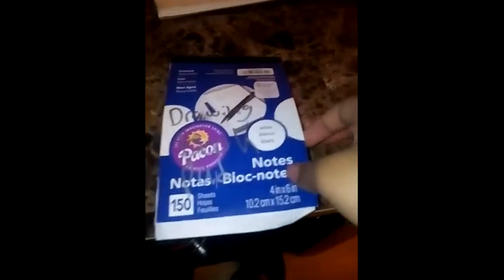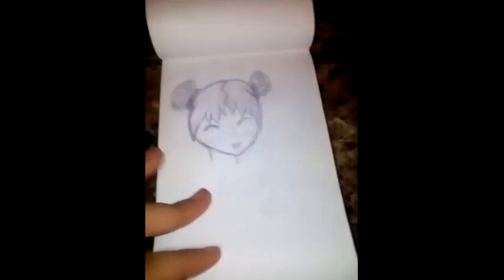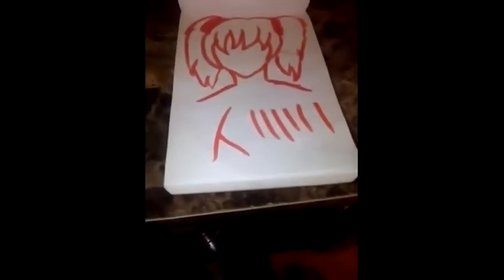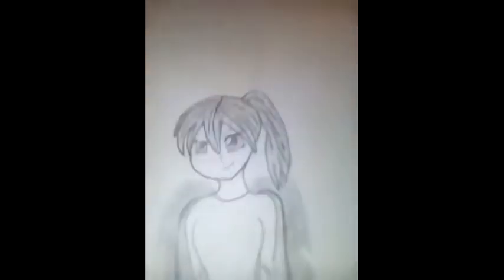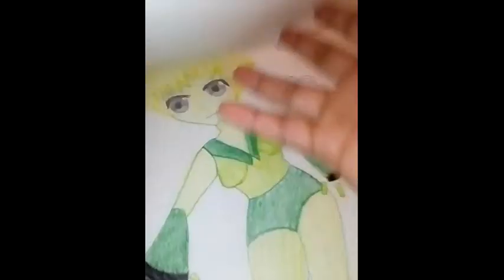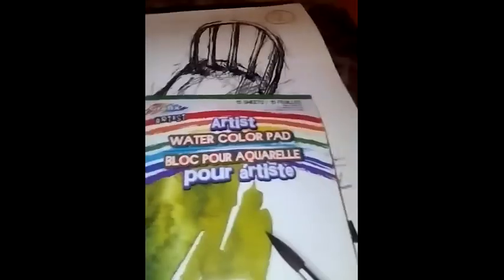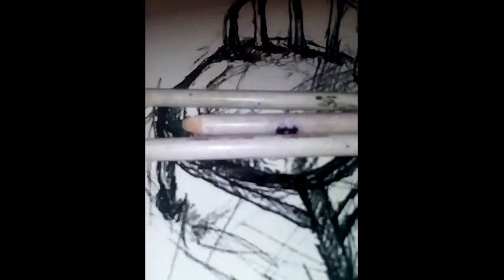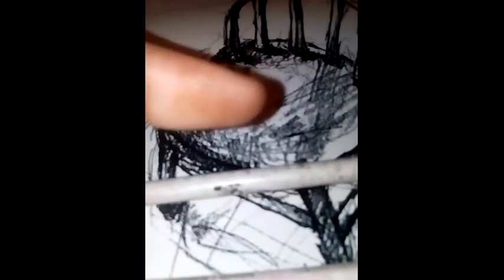Drawing Update 16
Hey yalllsssss I just wanted to do a drawing update yass can't believe we are in 16  that's awesome but anyway enjoy